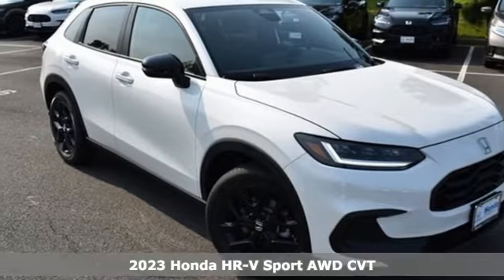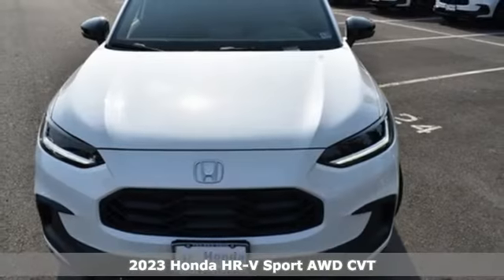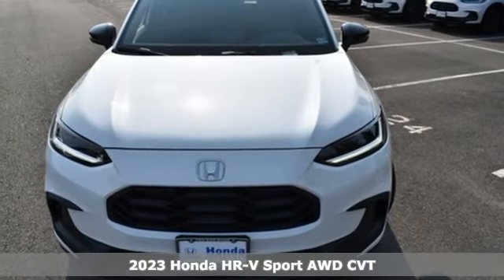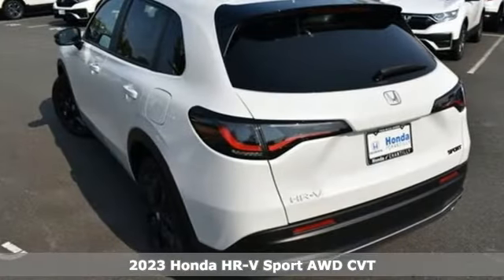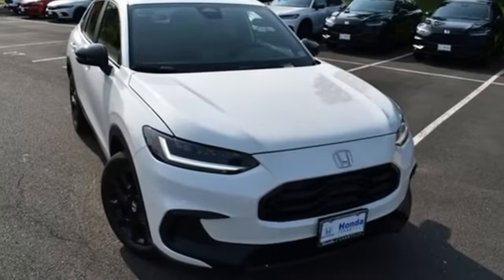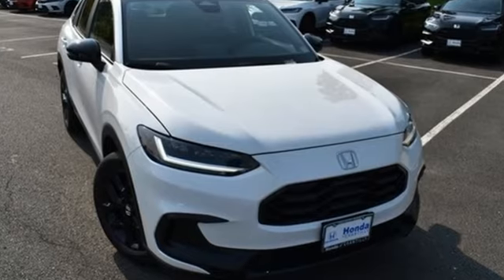New 2023 Honda HR-V Washington DC MD Chantilly, DC HCPM714901 - SOLD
Year: 2023
Make: Honda
Model: HR-V
Trim: Sport
Engine: 2.0L I4 DOHC 16V i-VTEC
Transmission: CVT
Color: White
Interior: Black
Stock #: HCPM714901
VIN: 3CZRZ2H59PM714901
Platinum White Pearl 2023 Honda HR-V Sport CVT 2.0L I4 DOHC 16V i-VTECbrbrbr25/30 City/Highway MPG We make every effort to provide accurate information but please verify options and price with management before purchasing. All vehicles are subject to prior sale. All financing is subject to approved credit. Dealer installed options are additional. Stock photo colors, options and trim levels may vary. Not responsible for typographical errors. Published price subject to change without notice to correct errors and omissions or in the event of inventory fluctuations. Vehicle offers/prices & internet price quotes valid for 48 hours from initial posting date, subject to change by dealer/manufacturer without notice. Vehicles may be in transit to dealer. Vehicle photos may not match exact vehicle. Please call to confirm availability status. All prices exclude taxes, title, license, and a $899 documentation fee. Model tested with standard side airbags (SAB). Government 5-Star Safety Ratings are part of the National Highway Traffic Safety Administration (NHTSA). New Car Assessment Program **Based on model year EPA mileage ratings. Use for comparison purposes only. Your mileage will vary depending on driving conditions, how you drive and maintain your vehicle, battery pack age/condition, and other factors.

Address:
4175 Stonecroft Boulevard